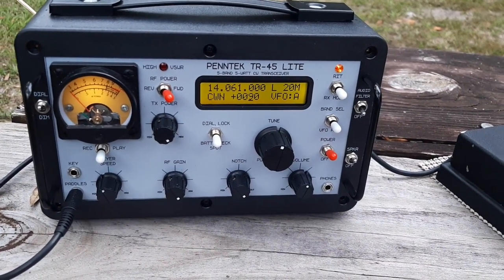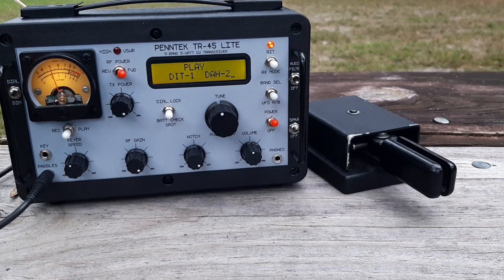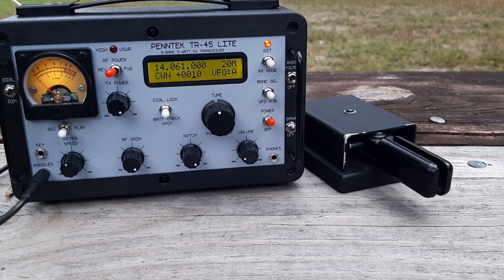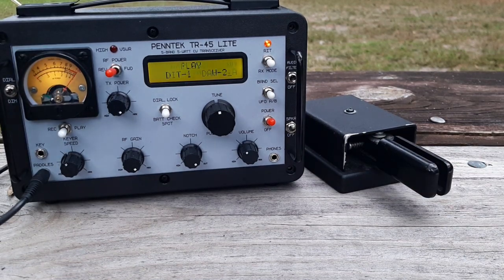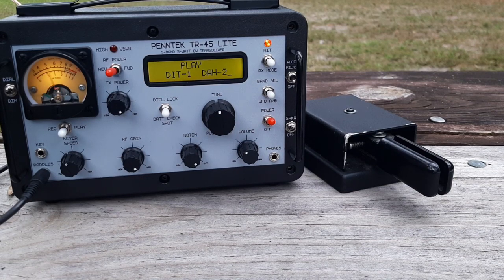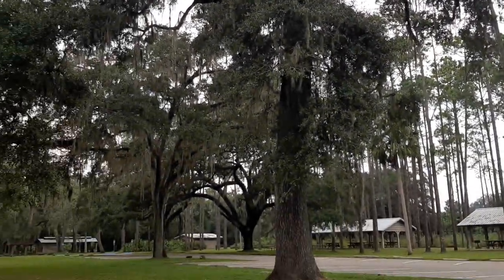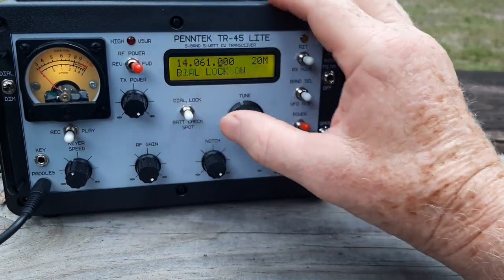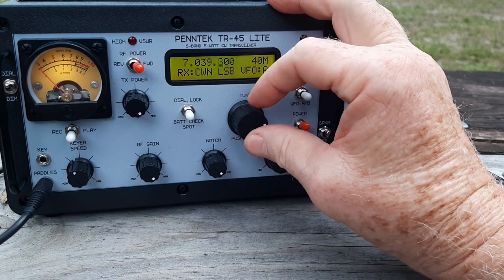Demo of the Penntek TR 45L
A brief show-and-tell of the Penntek TR-45L CW memory function and notch filter